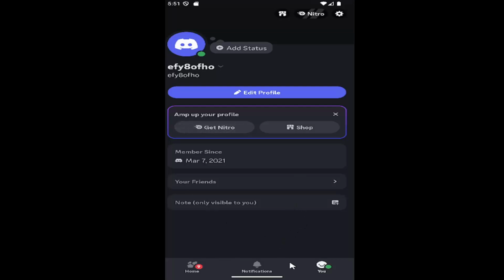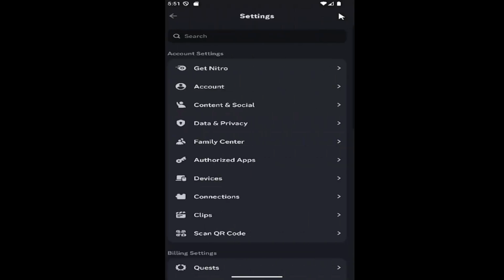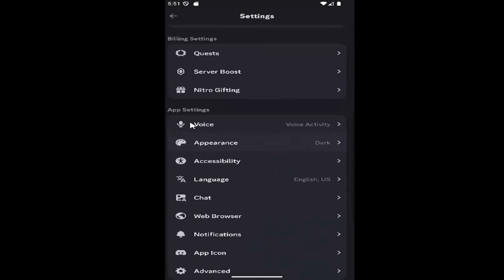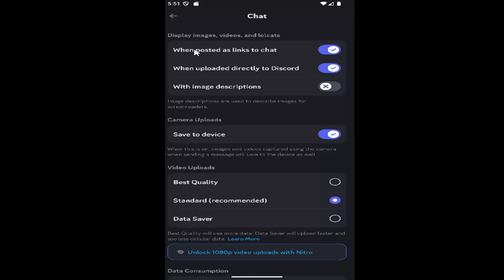How To Disable Show Images Videos When Posted as Link In Discord [Guide]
Learn how to disable the automatic display of images and videos when posted as links in Discord with this straightforward guide, perfect for users looking to reduce visual clutter in their chats. By adjusting the settings, you can prevent media from automatically previewing when shared as links, keeping your messages cleaner and more focused. This tutorial walks you through the steps to turn off link previews for images and videos on both desktop and mobile versions of Discord. Ideal for users who prefer a more streamlined and text-focused chat experience on Discord.

Issues addressed in this tutorial:
disable in video links youtube
disable video preview youtube
how to disable link sharing when sending photos